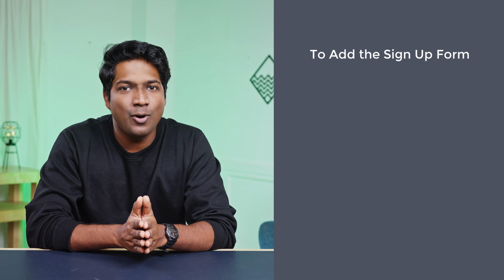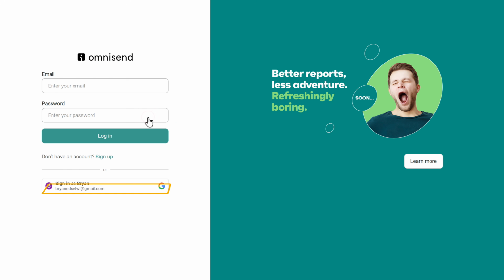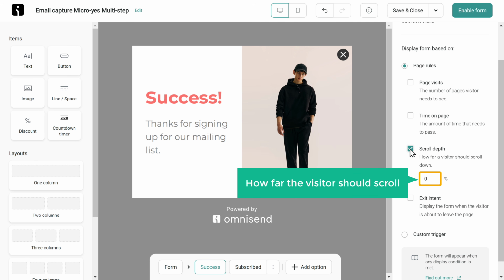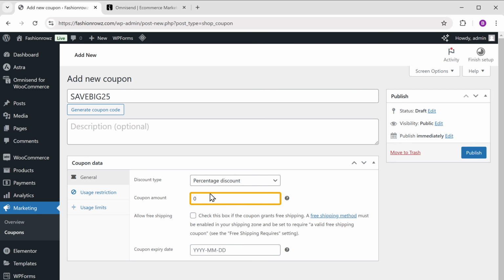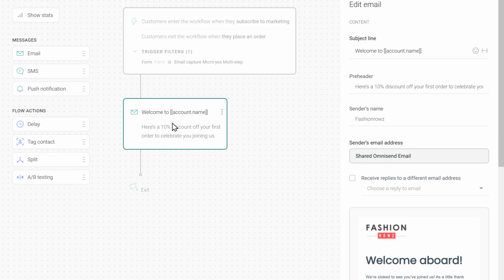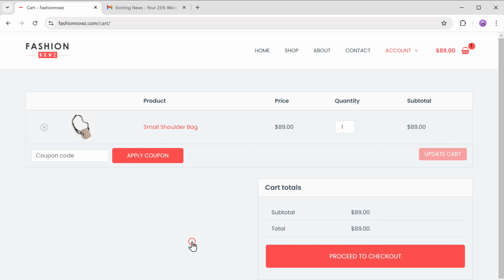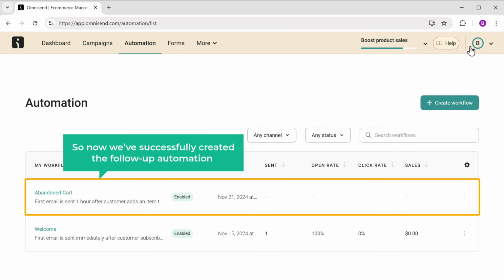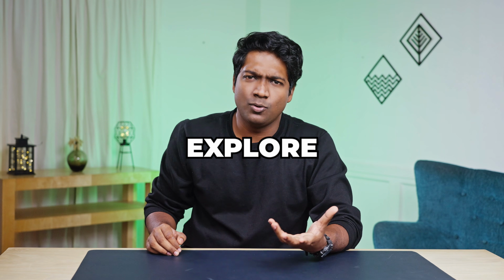E-commerce Email Marketing: Collect Emails & Automate Sales! 💰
💵 *LIMITED TIME* deal on PhonePe Payment Gateway:
🎁 0% fees up to ₹2 Lakh or for 1 month.

00:00 Intro

00:55 Signing Up for an Email Marketing Tool

02:00 Connecting Omnisend to Your Website

03:34 Adding a Sign-Up Form for Leads

04:49 Choosing When to Show the Form

06:21 Sending Emails to Subscribers

07:12 Creating a Discount Coupon Code

08:11 Setting Up Email Automation

10:10 Customizing the Welcome Email

12:10 Demo: How Automation Works

12:56 Sending Cart Recovery Emails

15:33 Follow-Up Emails for Checkout Abandoners

📩 Want to grow your business with email marketing? In this beginner-friendly tutorial, I’ll show you how to set up and automate successful email campaigns.

Here’s what you’ll learn:

✅ How to choose the best email marketing tools in 2025.
✅ Setting up your first email campaign step by step.
✅ Writing compelling email copy that gets clicks.
✅ Strategies for growing and segmenting your email list.
✅ Automating and optimizing your email sequences for better conversions.

By the end of this video, you'll have a complete understanding of how to use email marketing effectively to increase engagement, drive sales, and grow your brand. 🚀

🎁 Tools & Discounts

🙌 Officially

AI-powered email content creation ➜ GravityWrite.com
Get pro hosting & free domain ➜ WebSpaceKit.com

Did you create your first email campaign following this tutorial? Share your results or ask questions below! 📧✨